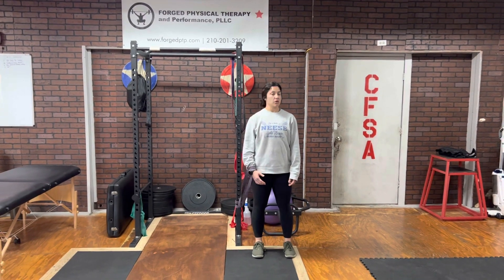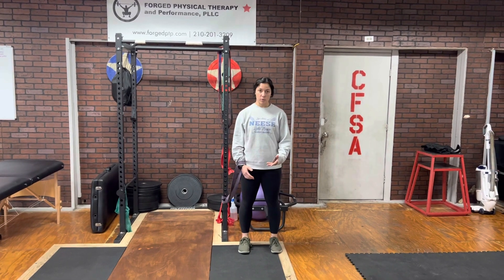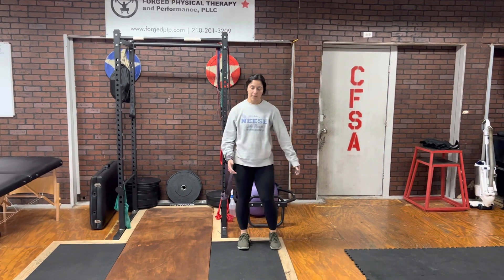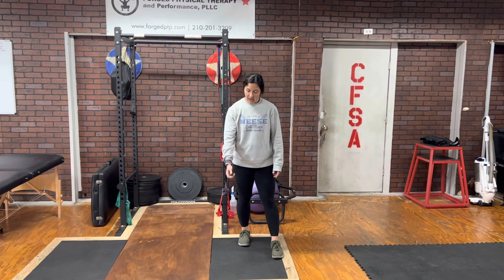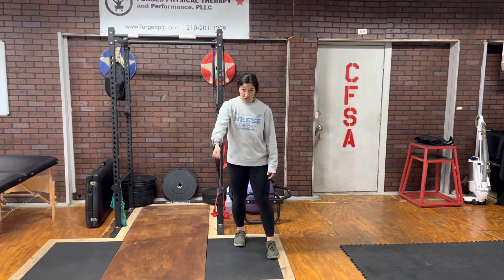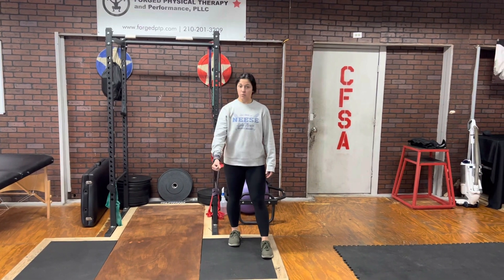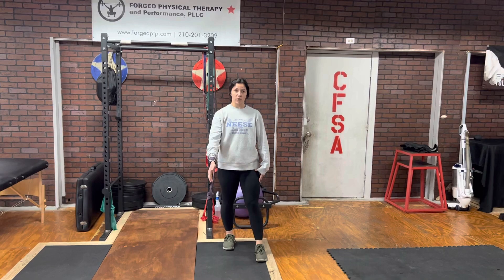GHJ flex isometrics